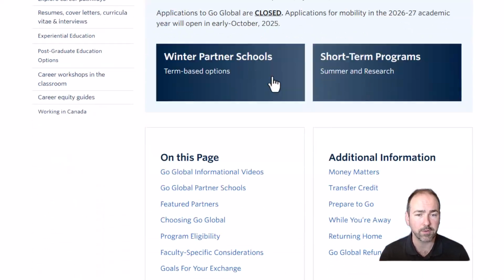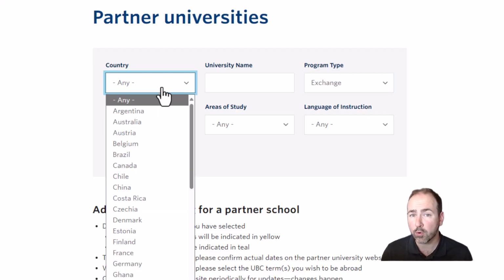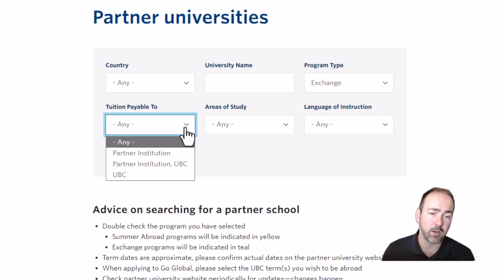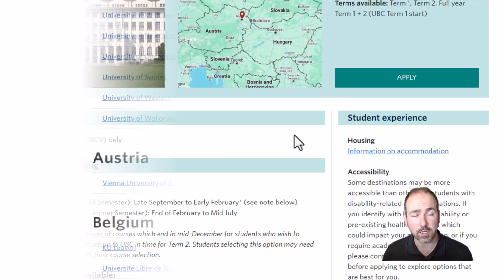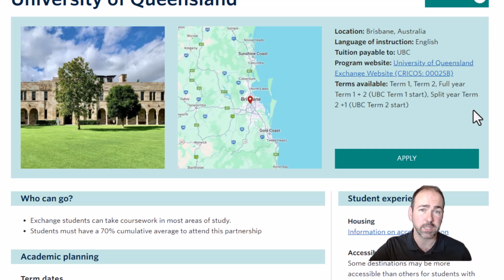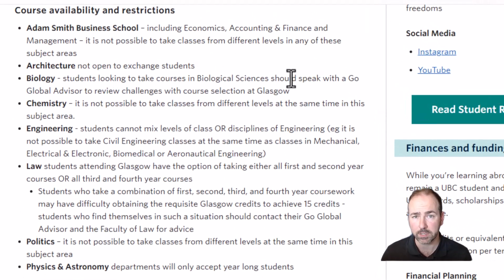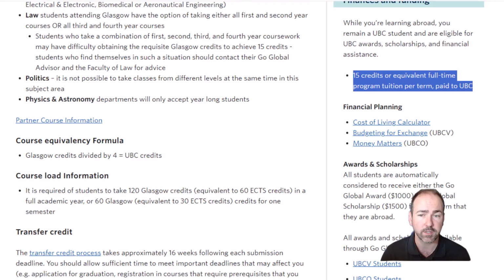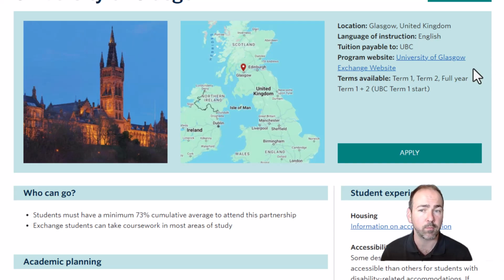Global Glimpse 7(a) - Partner Schools Overview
In this video we'll talk about some of the different partner schools available to study at, how to navigate our partner information websites, and some considerations on how to choose a partner school.